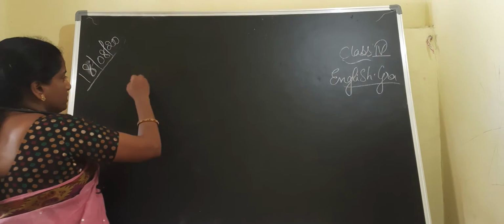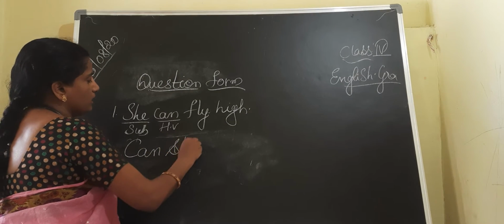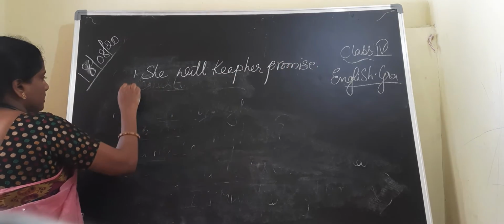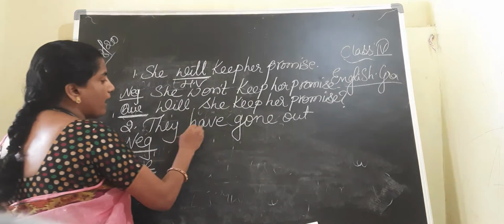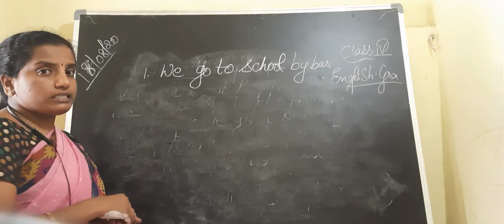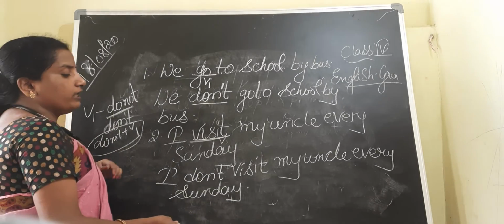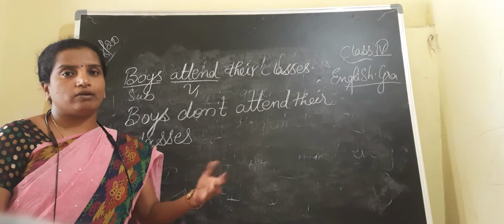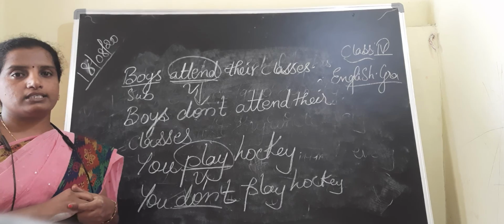4 class english gra (18-8-20)